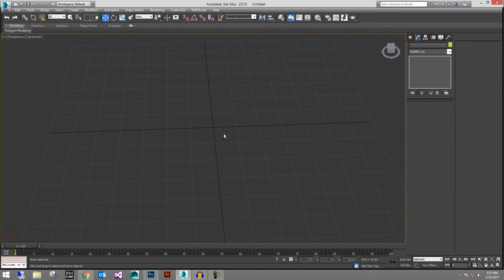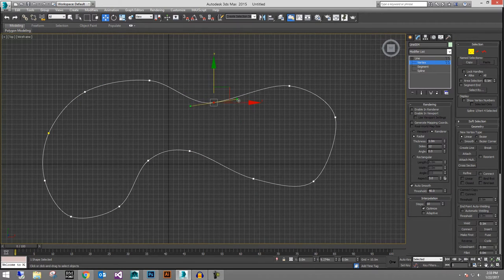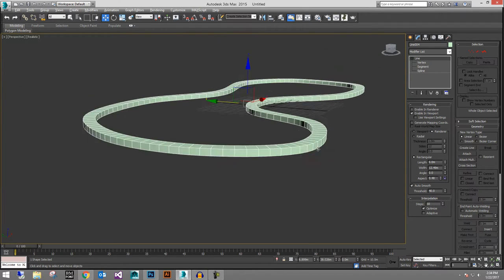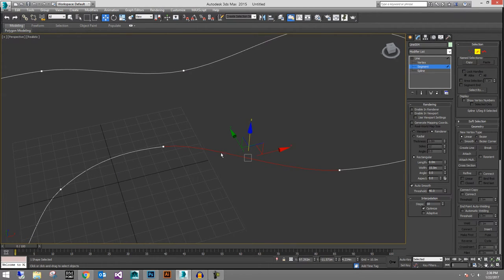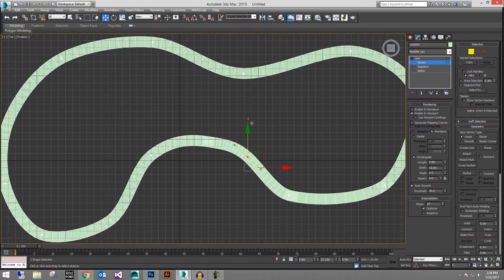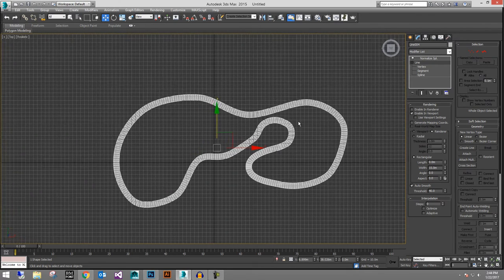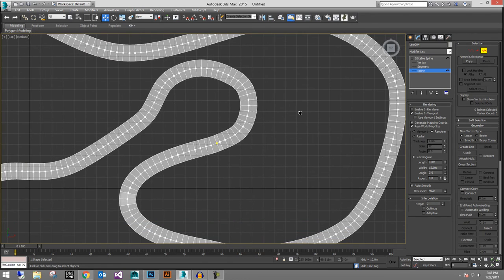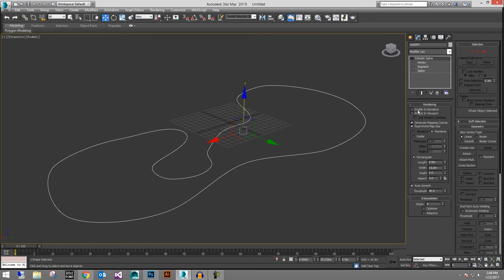Editable Splines to create Racetracks and City Roads - 3ds Max 2015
In this short tutorial I will demonstrate how to create an Editable Spline object, how to preview it as geometry within the 3ds Max viewport and then how to convert it to an Editable Poly. The Editable Spline objects also have an option to automatically generate UV coordinates. These techniques allow you to rapidly export splines as FBX to Unity engine for quick testing of road and race track surfaces.